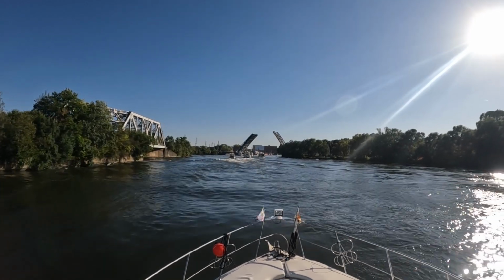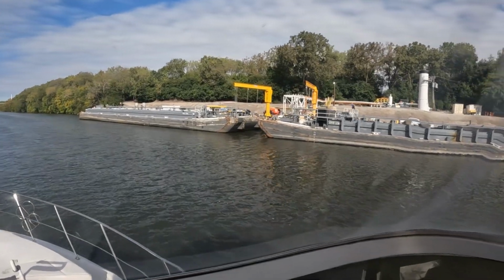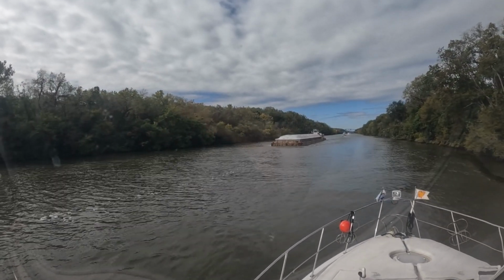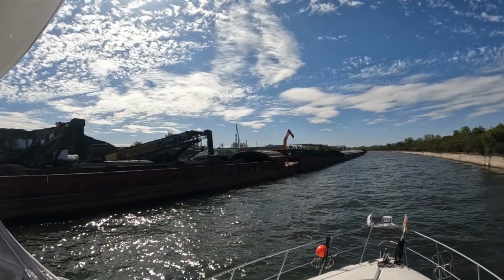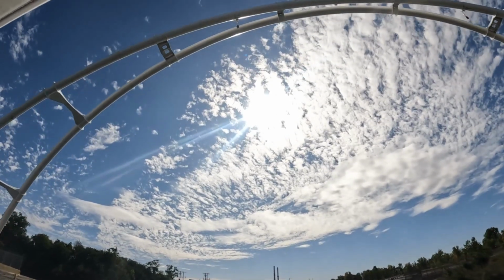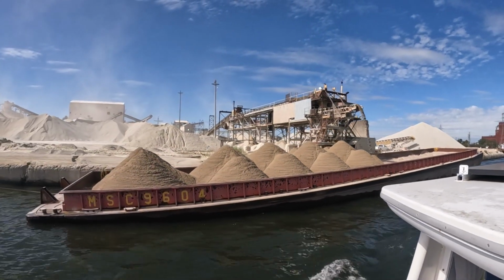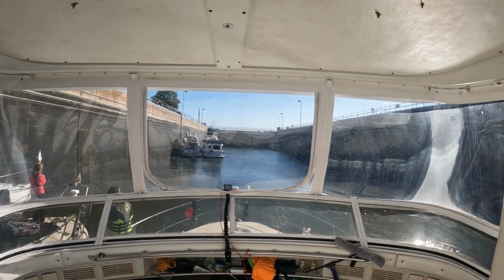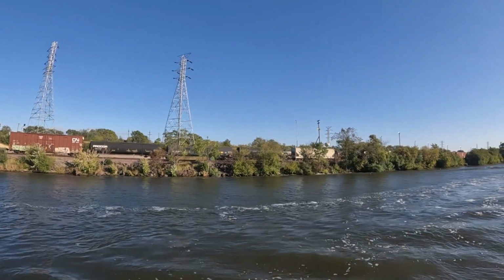Great Loop Adventure S02E86 Day 74 Chicago to Joliet 🇺🇸 part 2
In this episode of Our Boat Story's Great Loop Adventure we continue from Chicago to the free wall in Joliet via the Chicago Sanitary Channel and Illinois River.

Music by Singto Conley - To You, My Angel On The Shore